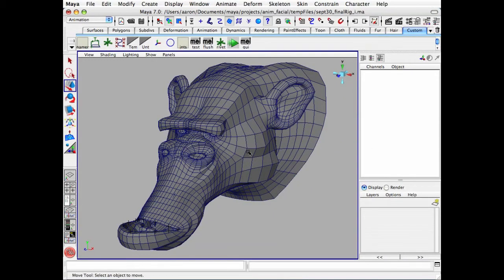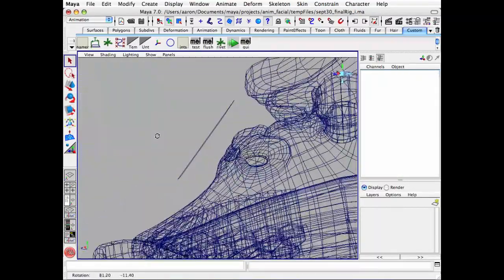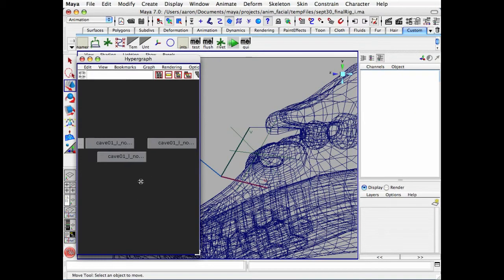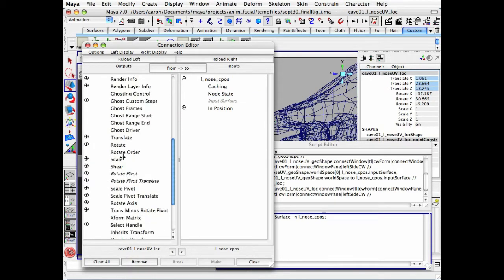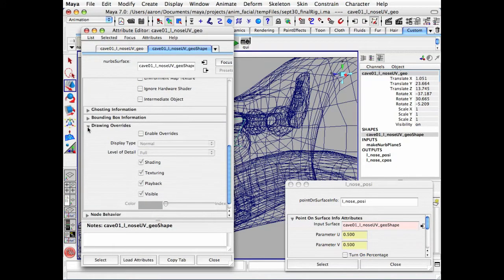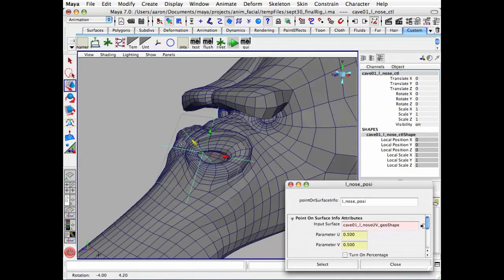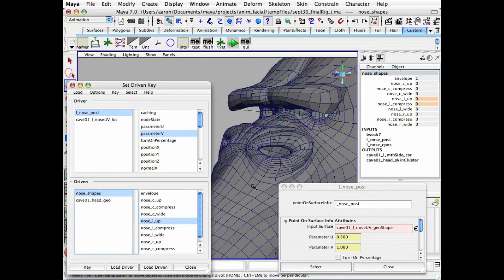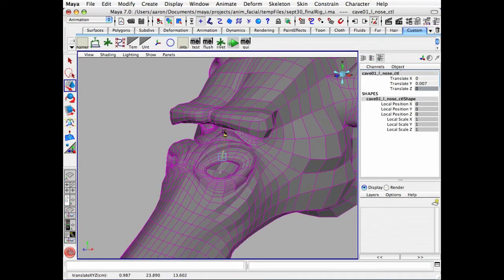Rigging PART 32